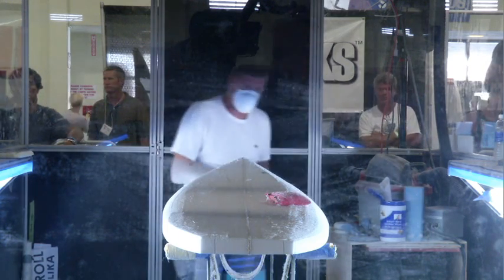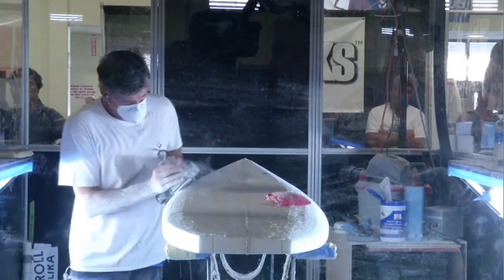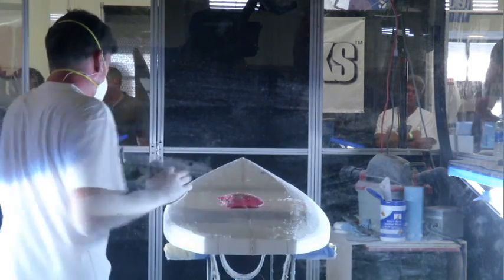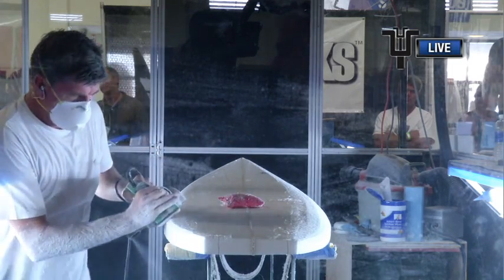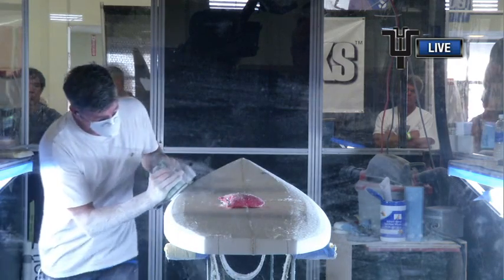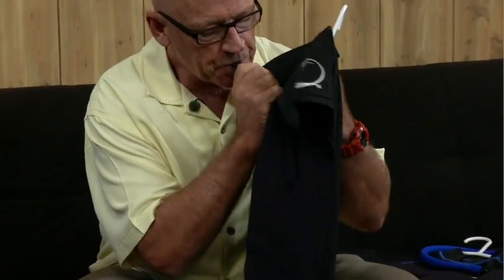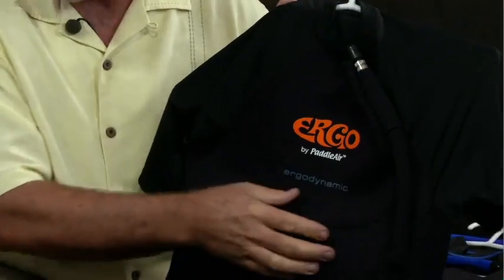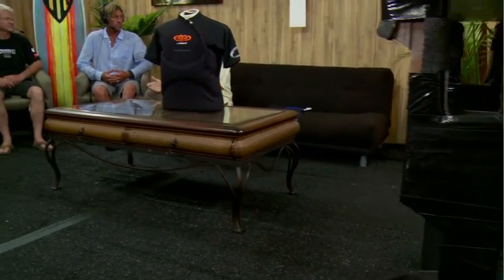Paddleair Boardroom Surfboard Show Interview David Hilts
Boardroom TV with David Hilts of Paddle Air at the Boardroom Surfboard Show  Boardroom TV! w/ Todd Kline Dave Stanfield Boardroom Surfboard Show Del Mar October 2012